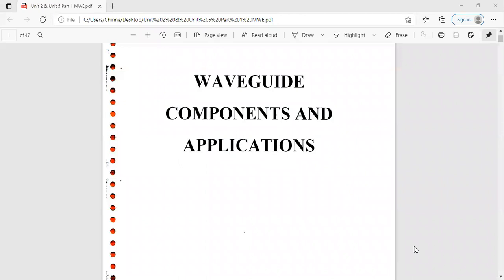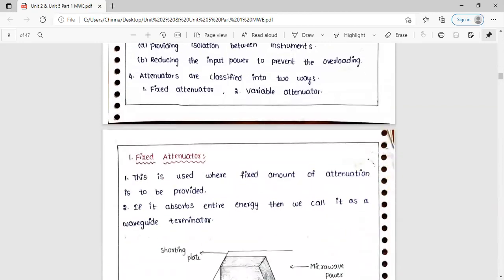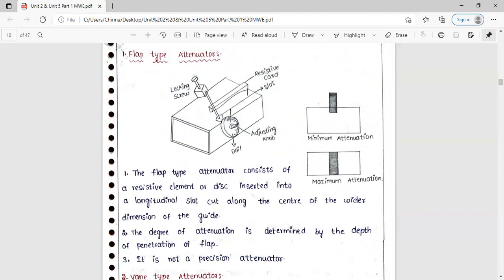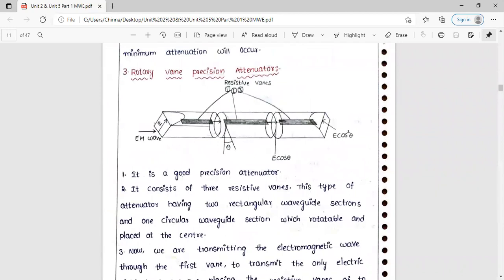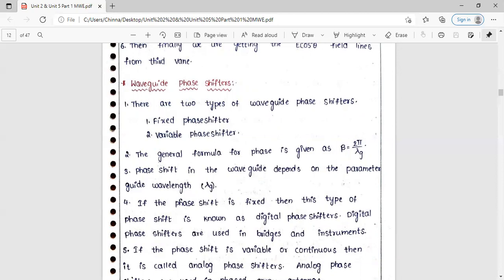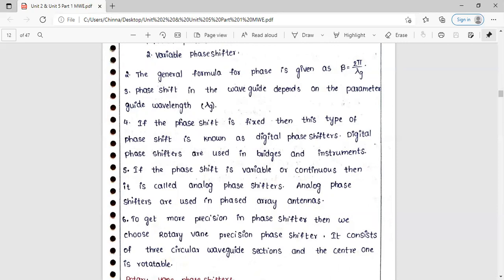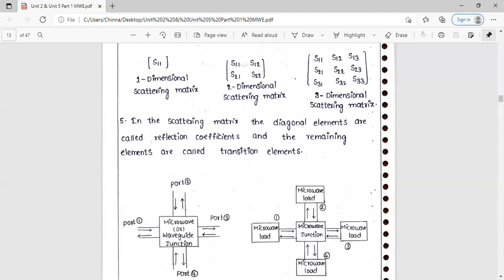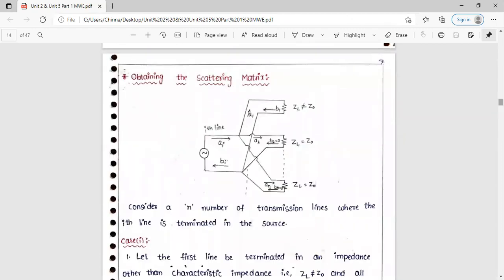JNTUK III II ECE MWE ATTENUATION AND PHASE SHIFTERS